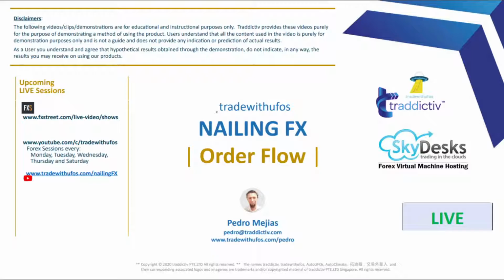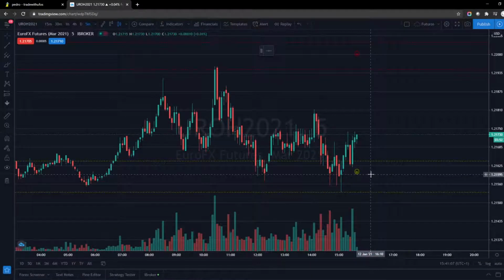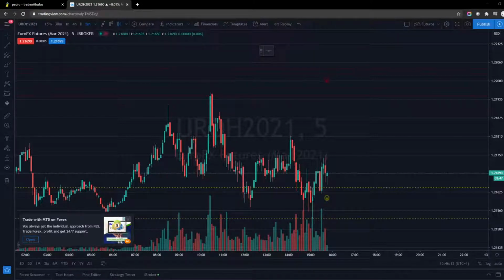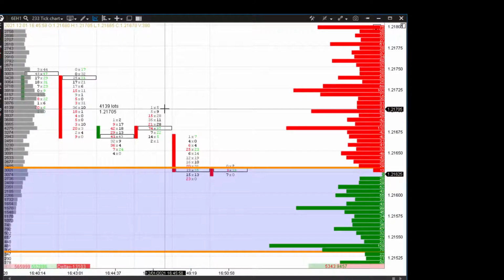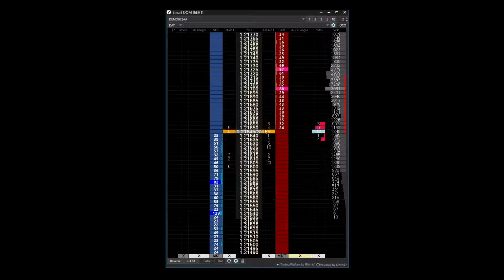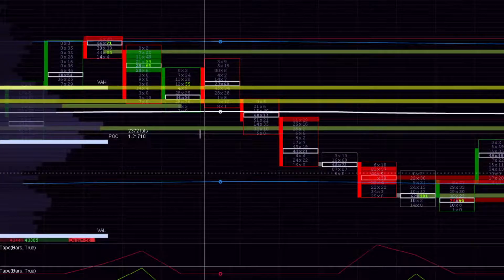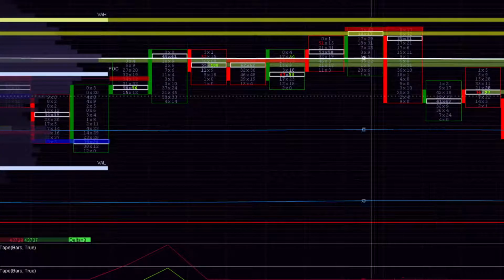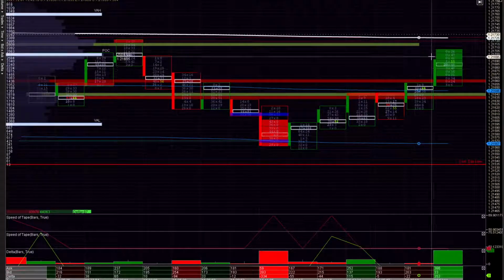AutoUFOs FUTURES NOW (Pedro Mejias) 2021 Jan-12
- 100+ Self-Paced Lessons ON-DEMAND or 7-day LIVE + Recordings

👉🏻Be notified and participate of upcoming LIVE FUTURES NOW Trading Sessions as a ˲tradewithufosᵐᵉᵐᵇᵉʳ - Please feel free to find out more & register for FREE - Be part of our AutoUFOs community with Pedro Mejias...